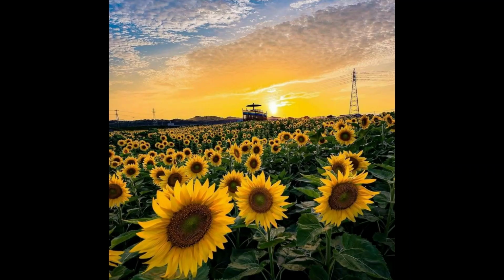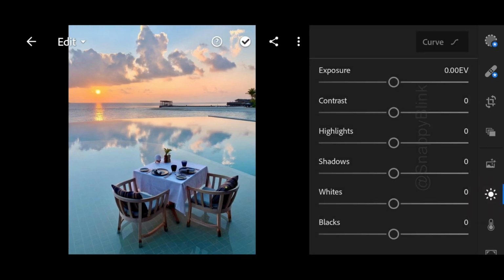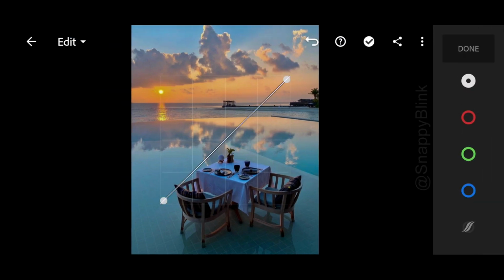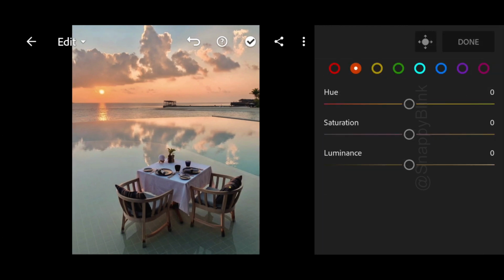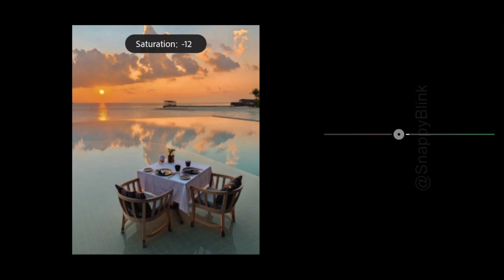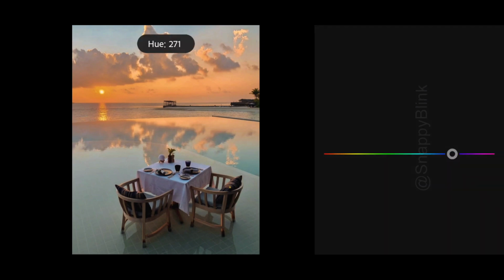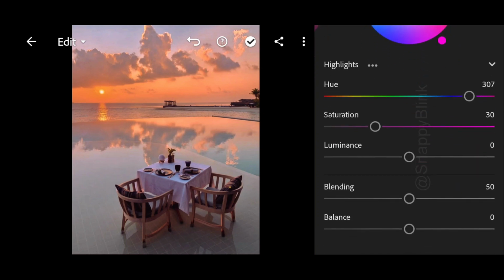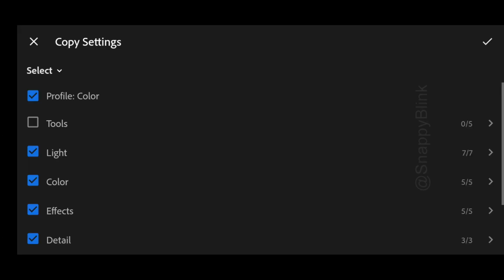Sunbathe Preset | Lightroom Mobile Presets Free DNG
Hi Welcome to Snappy Blink, 🤗
          In this video I will show you how to create Sunbathe Preset in Lightroom mobile.

NOTE: Not every preset will work on every single photo. Adjust the exposure and other settings if needed.

To get this preset;
1.You can create this preset manually by following the steps on the video
2. You can download it directly from the link below and import it to Lightroom , but you'll need a password to access the preset.

1. The password will appear on the upper right corner as a card.
2. Don't download, save or watch this video offline because the card feature on YouTube applies when videos are played online.

All my presets are totally free.

Also tag me in your pictures. I would love to see those recreations.🤗